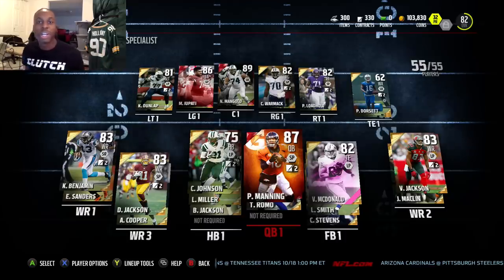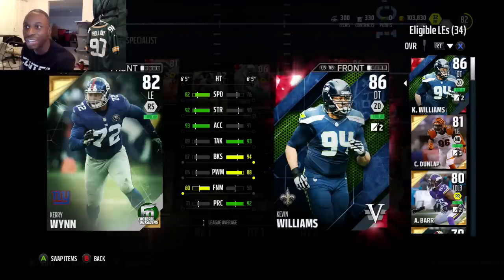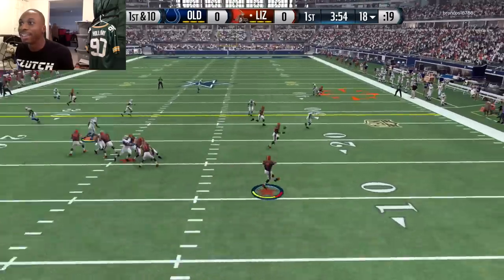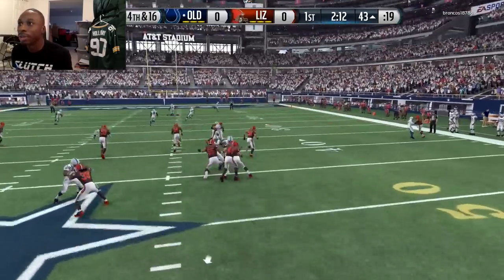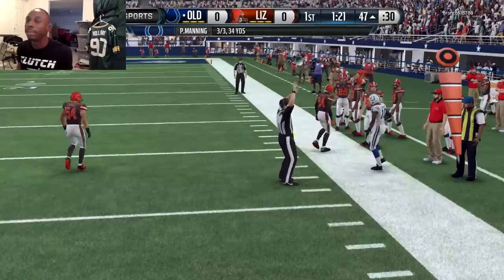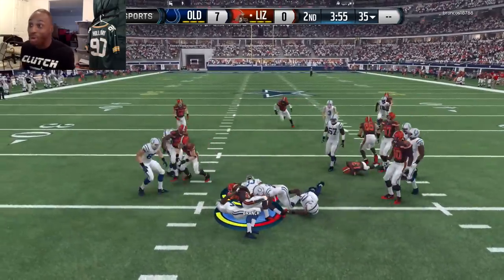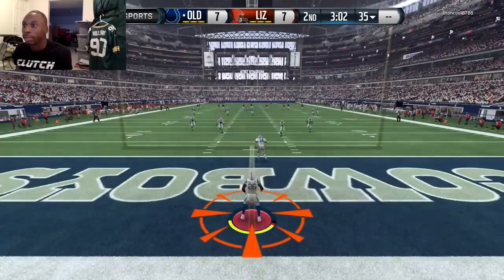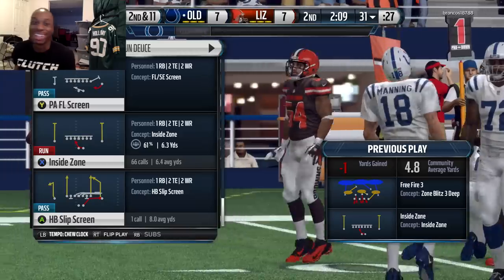MUT16 Lineup Update and Gameplay! My 62 Overall Corner Van Dyke Gets Tested against Jordy Nelson!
I am a YouTuber partnered with Curse: Union For Gamers, therefore I have lawful access to the music and sound effects produced by the websites named above.